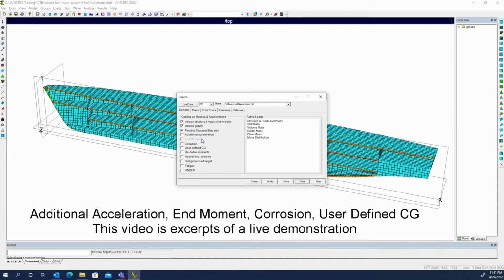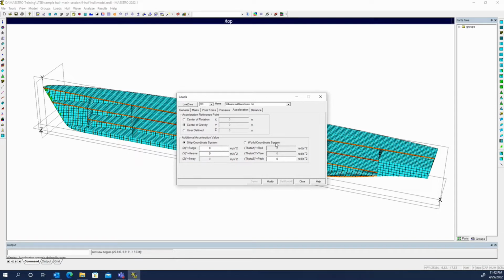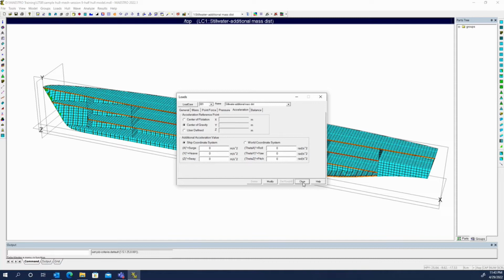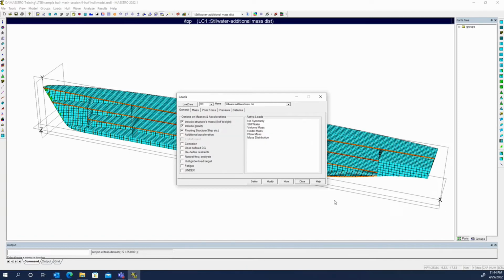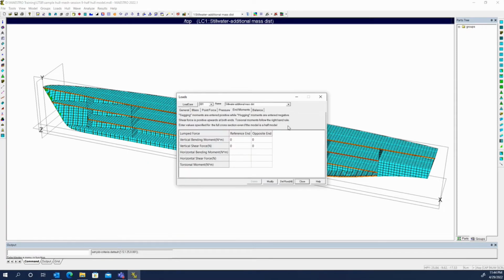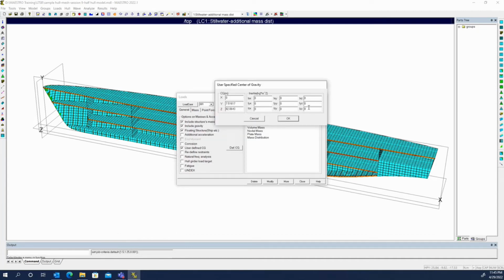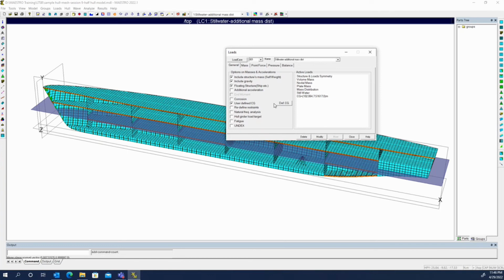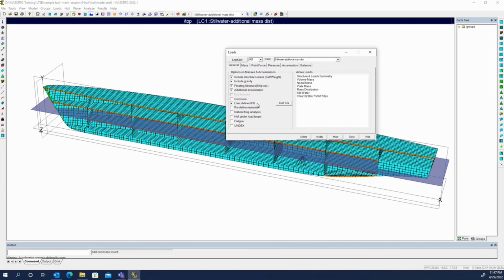Additional Loading Options in MAESTRO